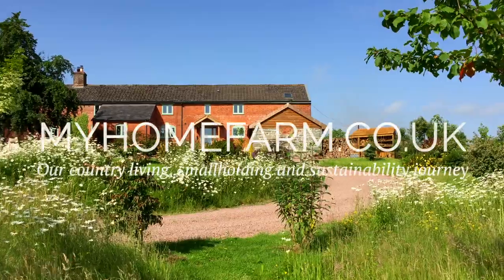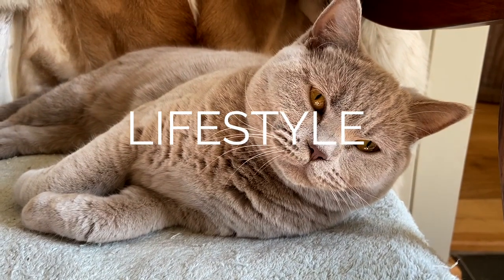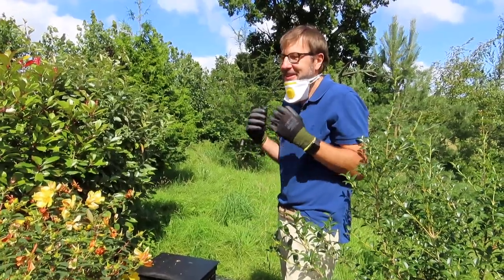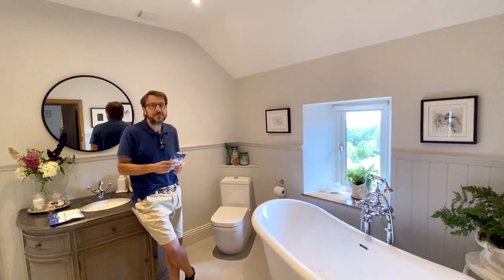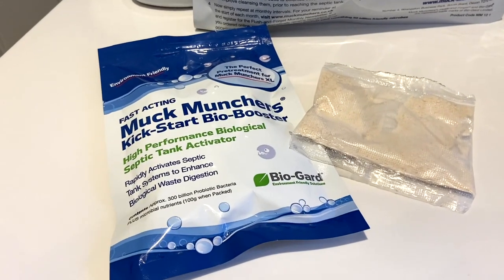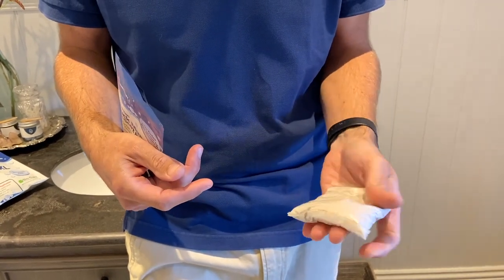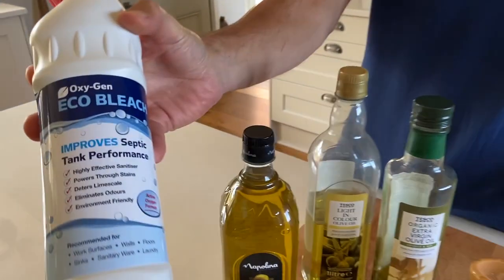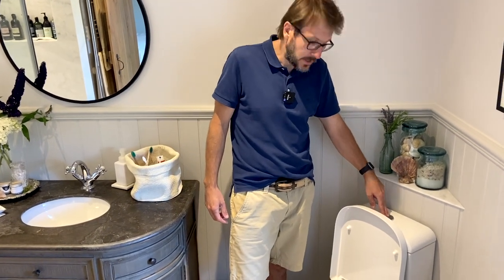Using Muck Munchers to improve the health of our home sewage treatment plant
We’ve seen a lot of awareness in the press in recent years about good gut health, but when you live as rural as we do then the health of your sewage or septic tank is just as important. Join us in learning about improving the health of our home sewage treatment plant using beneficial bacteria and probiotics.

In this video we talk about the good, the bad and the ugly, and what ends up in sewage and septic tanks. We try a new product to see if we can help get our tank back to a healthy state and learn about good bacteria.

The product that we’re trying out is called Muck Munchers, a formulation of different types of specialist bacteria that help degrade toilet paper and tissue, fat, oil and grease, protein, starch and sugar in home sewage and septic tanks, and the pipes leading to them.

Competition – 10 lucky winners

Muck Munchers are giving away a one year pack of Muck Munchers XL to 10 lucky My Home Farm subscribers. This competition is open to residents of the United Kingdom (UK) only.

Simply answer this question: How much do Muck Munchers donate to NHS charities for each order they receive?

Email your answer, along with your postcode to verify you are a UK resident, to with the subject line “Muck Munchers Competition”.

🌿  THINGS MENTIONED 🌿
Muck Munchers*